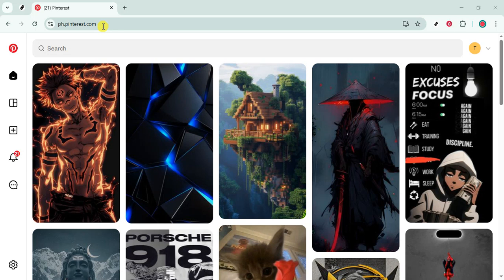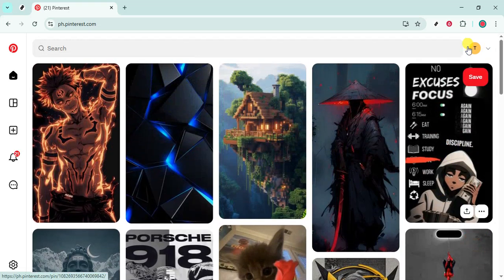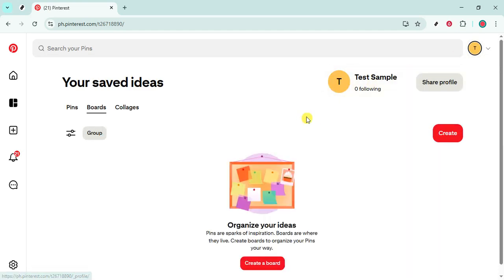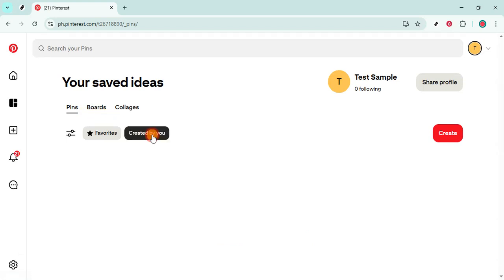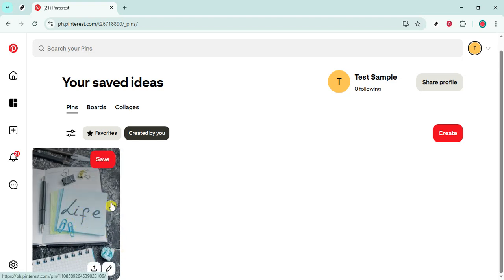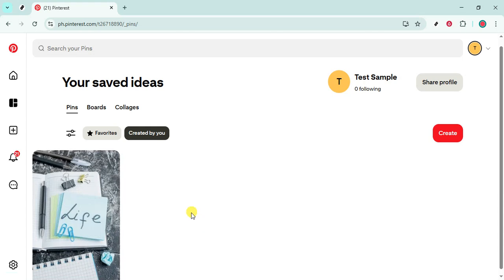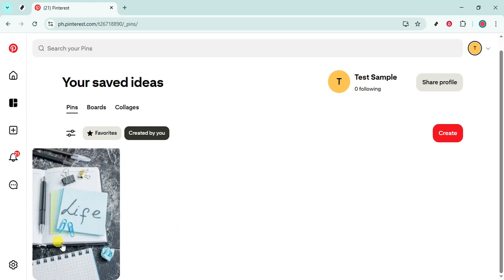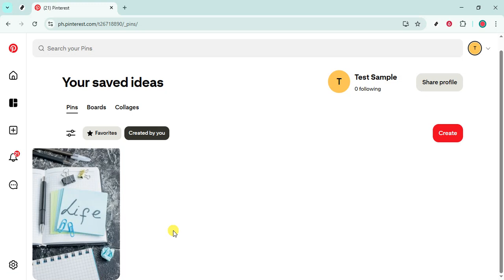How To Check When A Pinterest Pin Was Created (2026) (Best Method)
How To Check When A Pinterest Pin Was Created (2026) (Best Method) In this beginner-friendly tutorial, you’ll learn how to check when a Pinterest pin was created step by step. This guide shows how to find the creation date of any Pinterest pin using the app or website. If you want to track your pins or understand pin history, this Pinterest pin tutorial makes it simple and easy to follow.

We’ll cover Pinterest app guide steps, tips for managing pin details, and how to check pin creation dates quickly. This Pinterest beginner guide and Pinterest help tutorial makes finding pin information clear, simple, and stress-free for everyone.